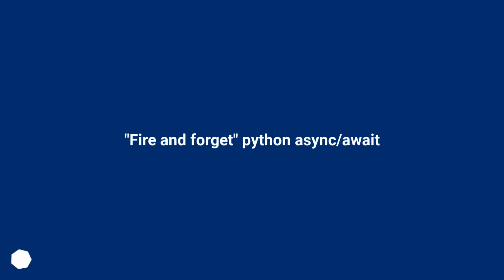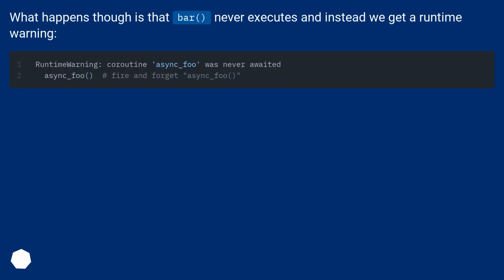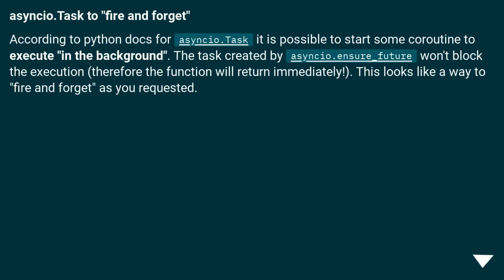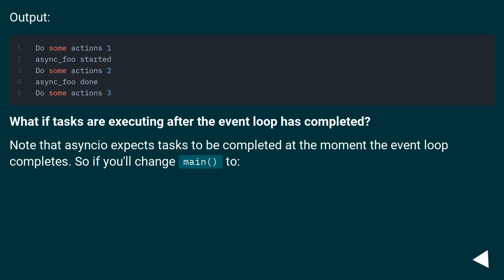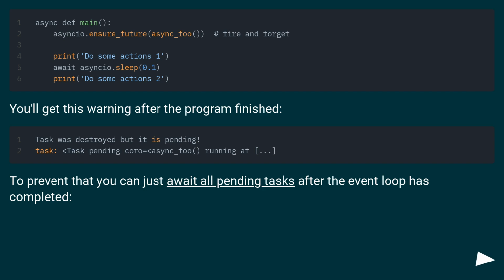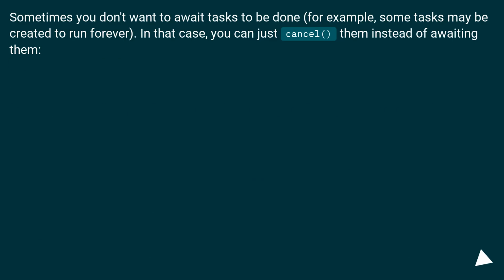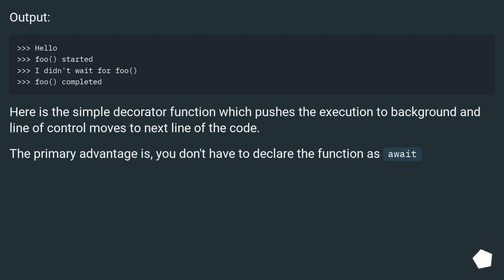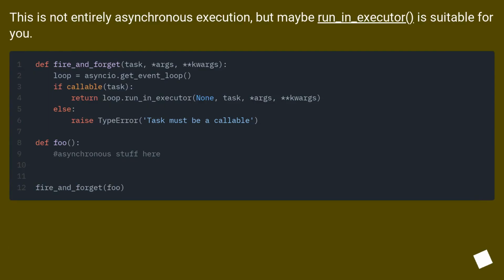"Fire and forget" python async/await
Chapters
00:00 Question
00:58 Accepted answer (Score 288)
04:03 Answer 2 (Score 30)
04:51 Answer 3 (Score 13)
05:15 Answer 4 (Score 9)
05:55 Thank you